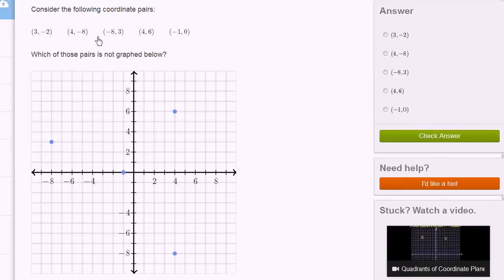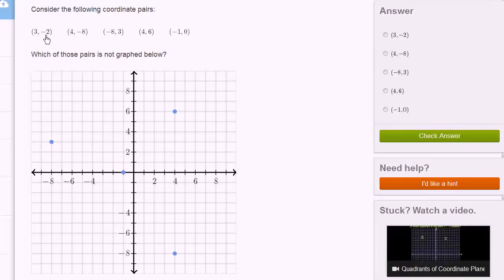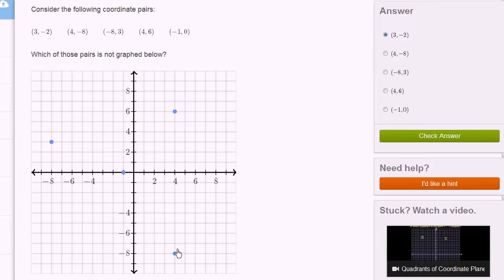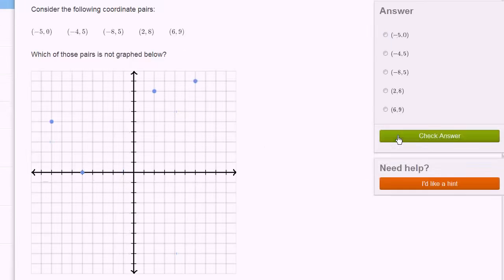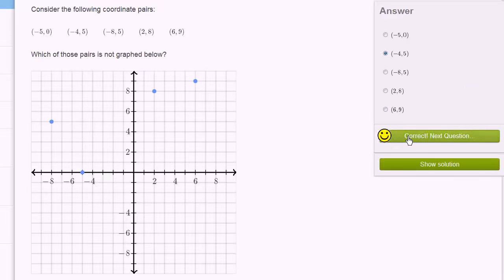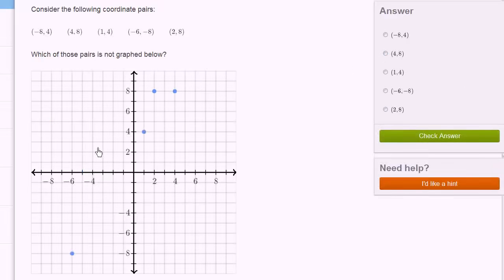Math Grade 6 - Finding the point not graphed